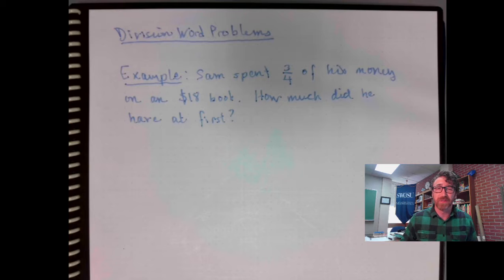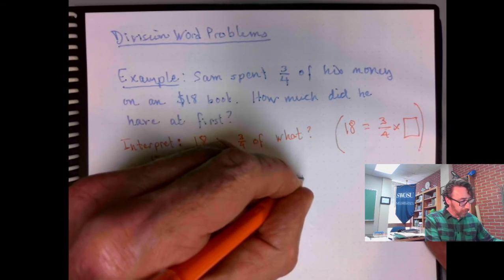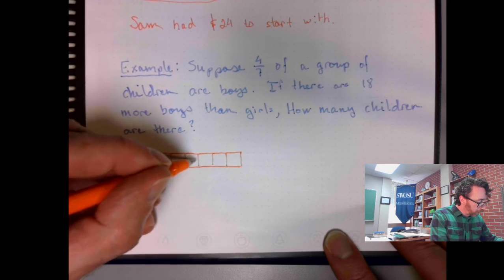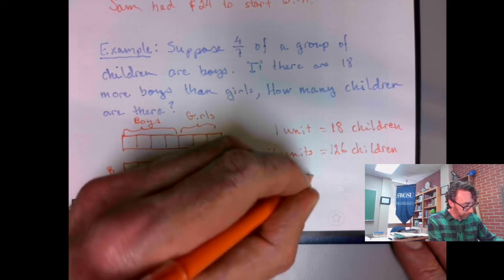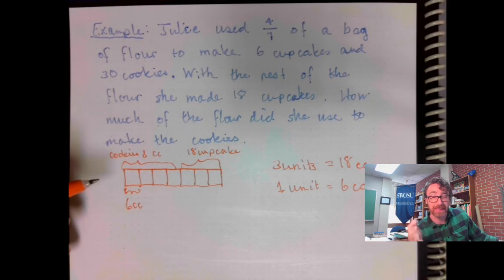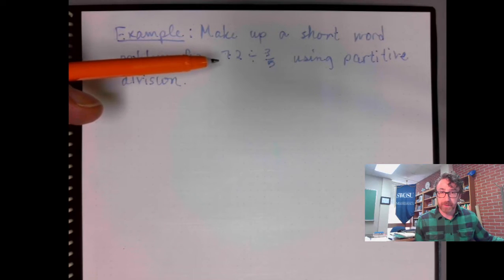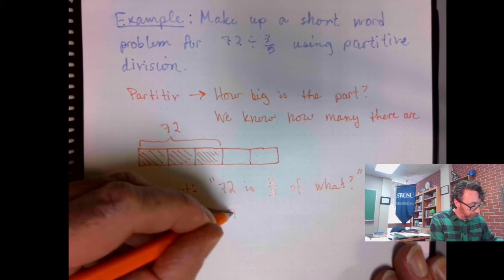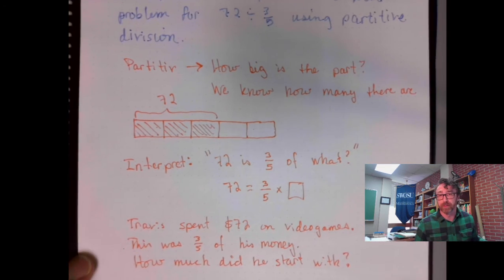Division Word Problems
We discuss how to solve word problems that involve division of fractions. A key step is coming up with the correct interpretive question that shows us the general scheme to follow in answering the question. We also give an example of creating a word problem that leads to a given computation.